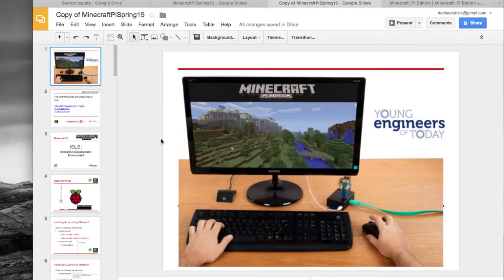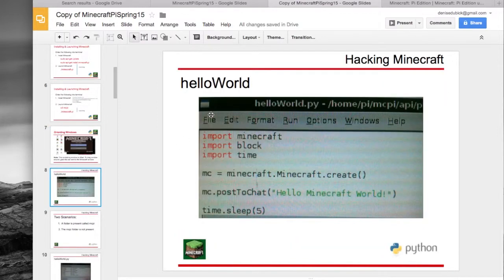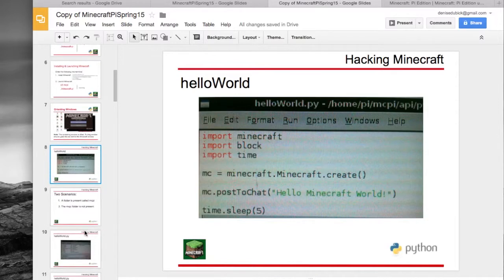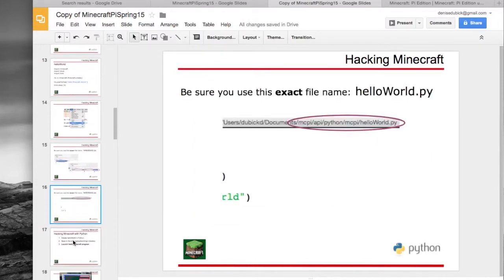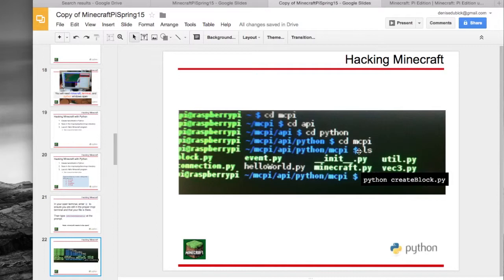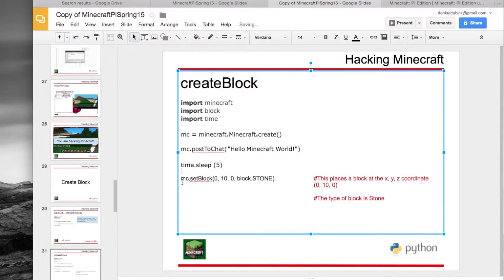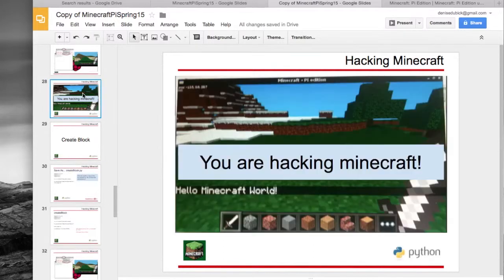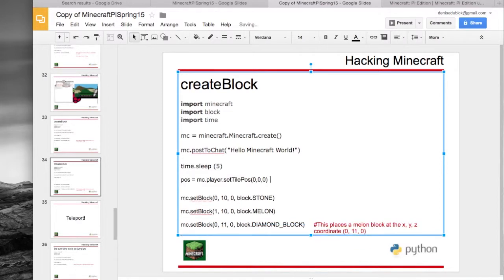YEOT Girls SIM Mon April 13th - MCPI Folder WITH SOUND